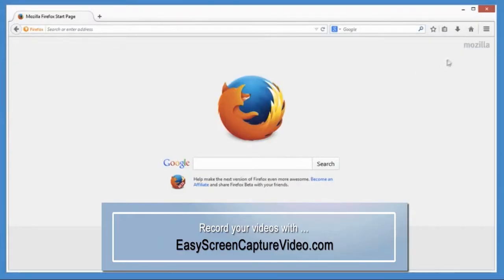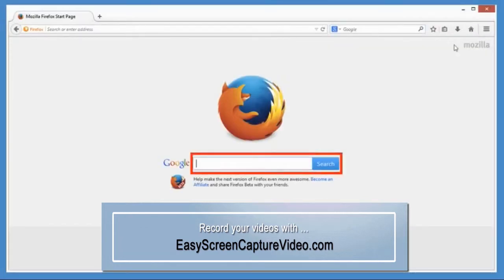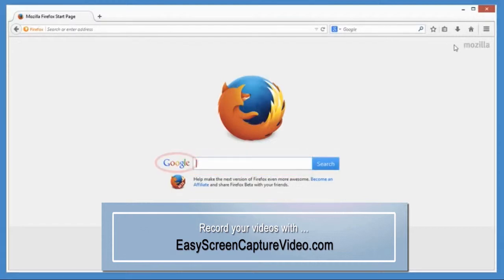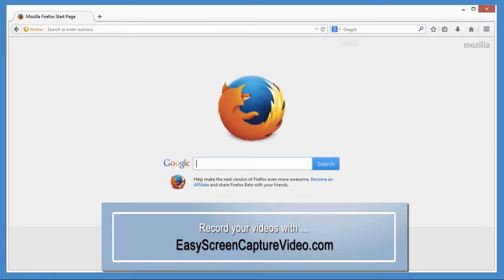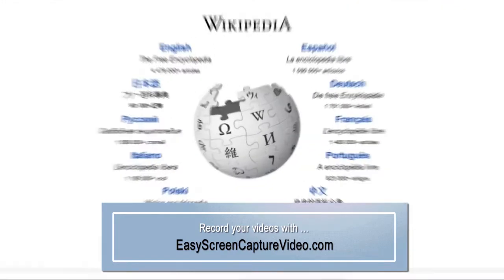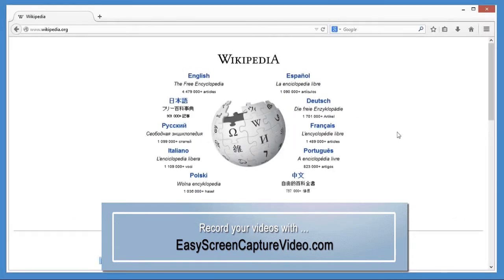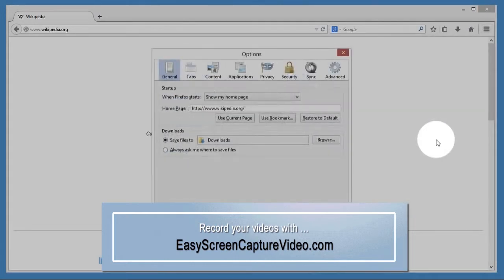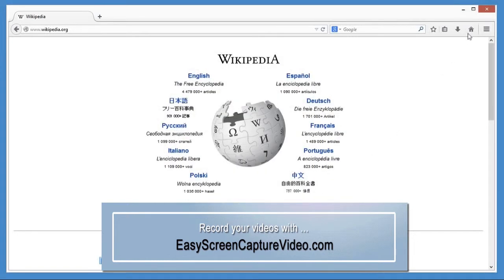How Can I Change My Homepage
- How Can I Change My Homepage? When you open Firefox or click the home button you get this handy home page.

It has a big search box right up front that uses whatever search engine you want. By default it uses Google home page. Of course you don't have to use this page as your home page, you can customize Firefox to use any site you want.

All you have to do is open that site and drag the tab to the home button. Click yes and you're done.

And if you ever change your mind and want that cool Firefox home page back, open the menu, click options, general and restore to default. It's as easy as that.

Licence

Source videos